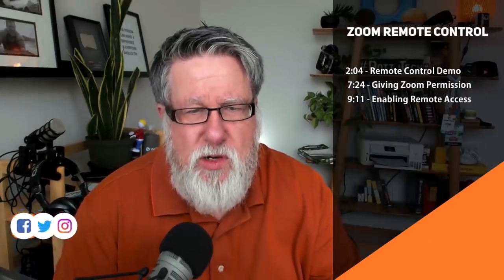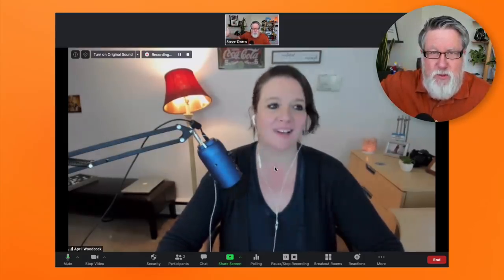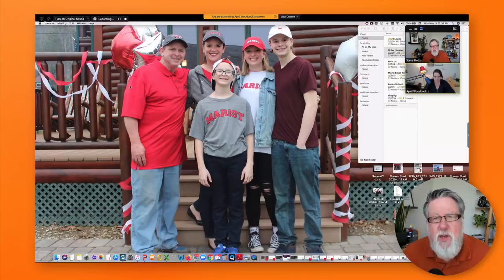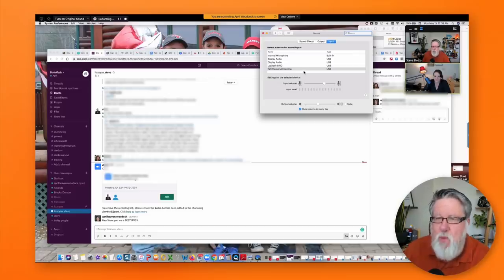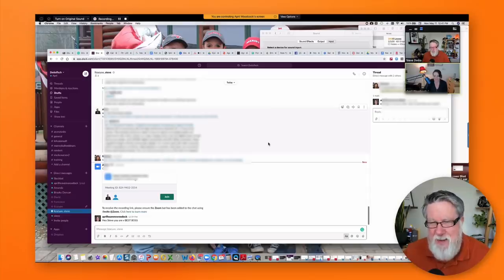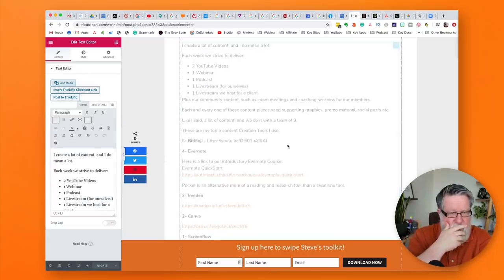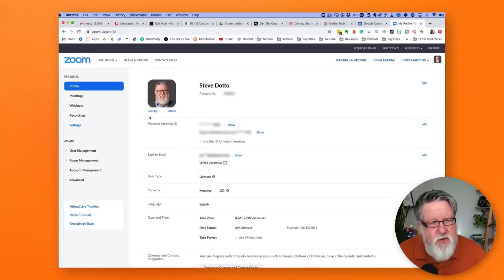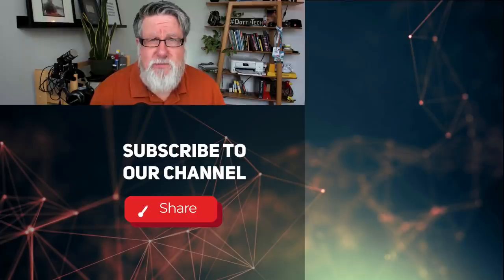Zoom Remote Control: Makes Support as Easy as 1-2-3!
Zoom Remote Desktop Support for both Windows and Mac Control
Take remote control of another computer using Zoom Remote Support.
By enabling Zoom Remote Support, you can control the desktop of a remote computer, using zoom as a great technical support tool.

Zoom remote control will allow you to manage the mouse on a remote computer, regardless if it is a Windows PC or a Mac.

There is no easier way!

2:04 - Remote Control Demo
7:24 - Zoom Permissions
9:11 - Enable remote Access